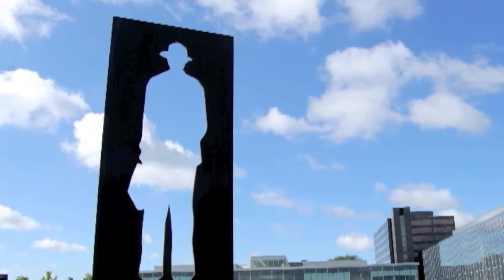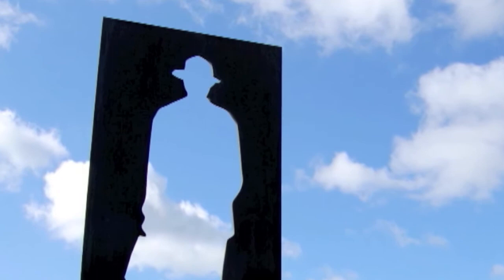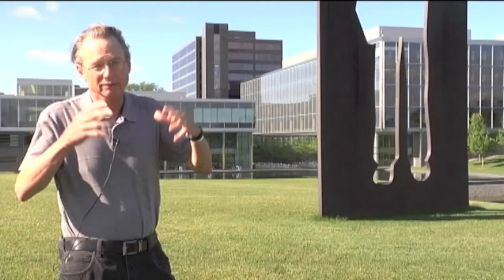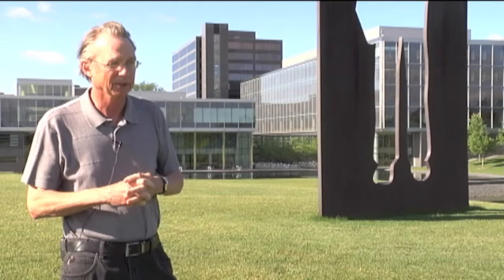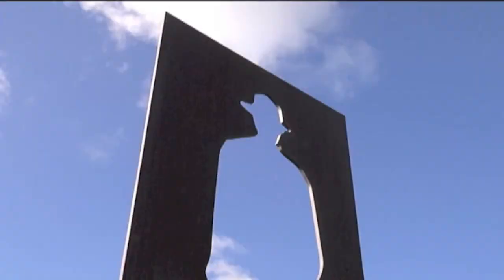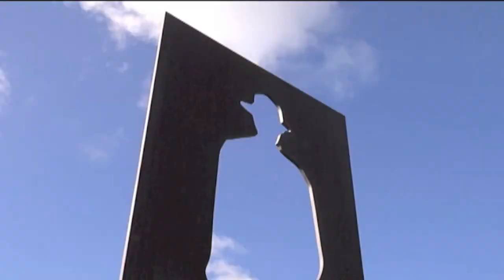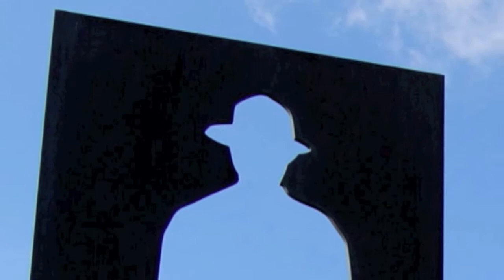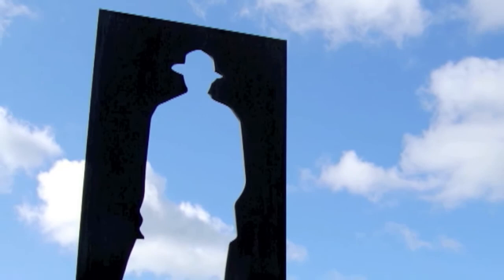Art at General Mills/Man with a Briefcase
Don McNeil, art curator at General Mills, talks about Man with a Briefcase by Jonathan Borofsky. It's one of the outdoor art pieces on the grounds of company headquarters in Minneapolis.